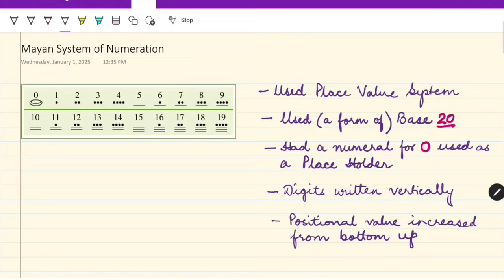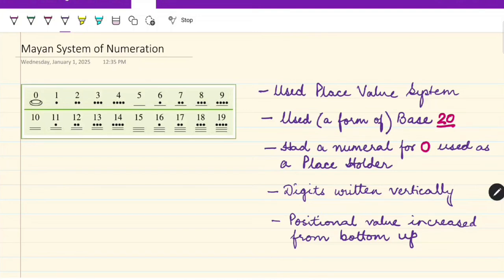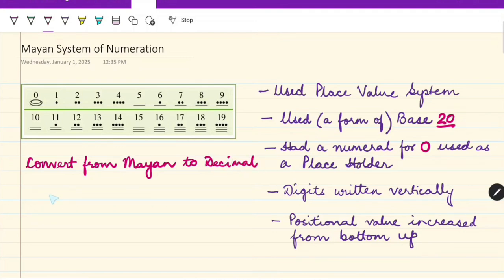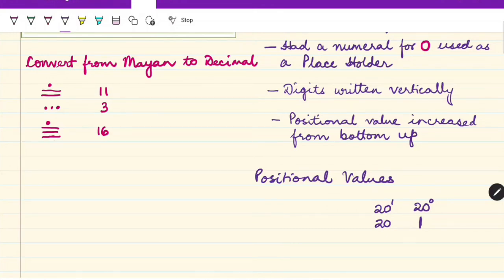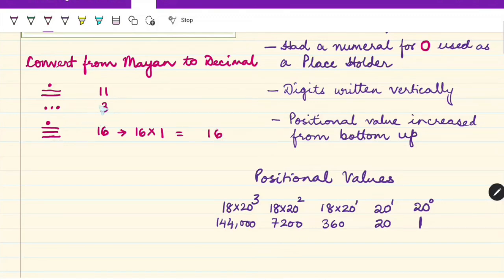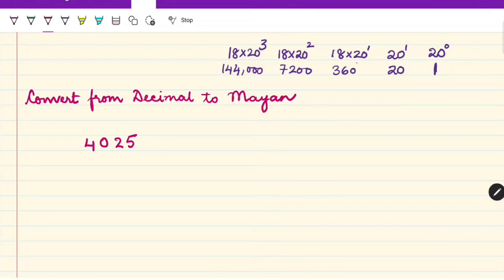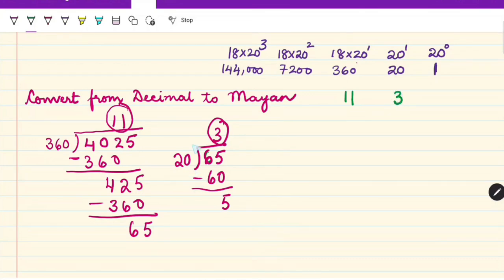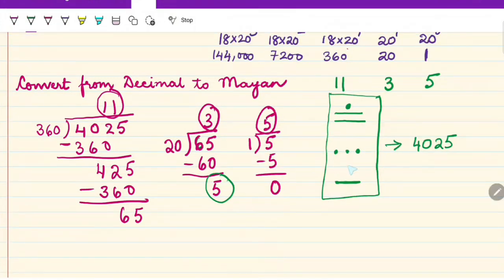4.2 Mayan Numeral System